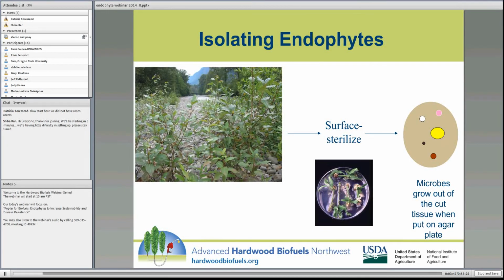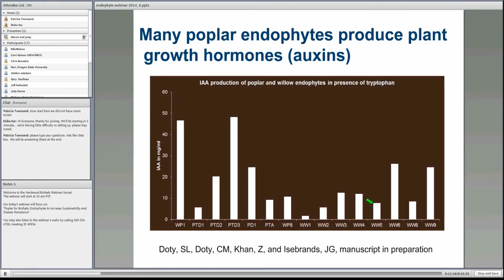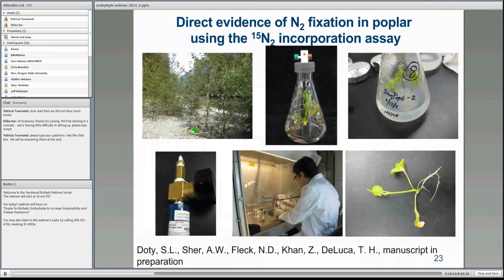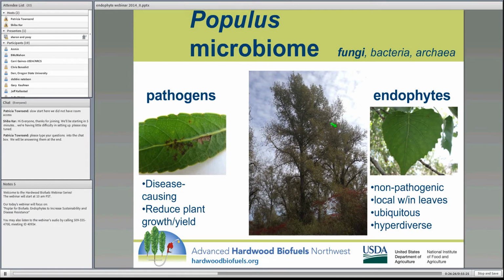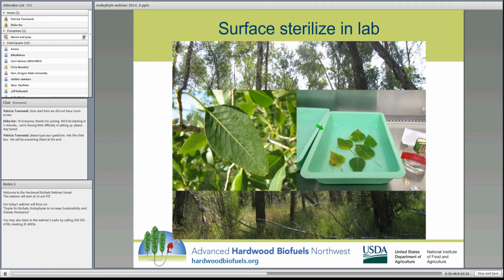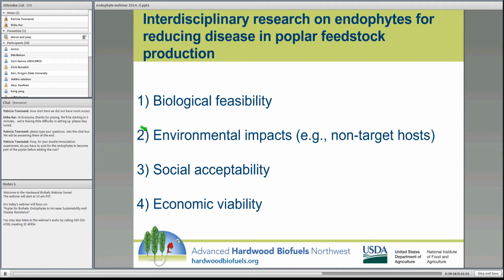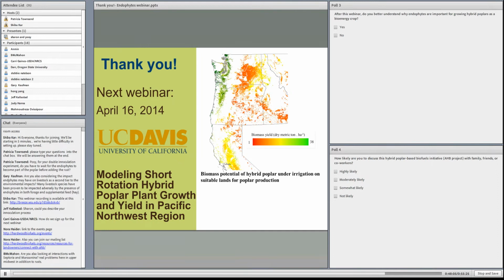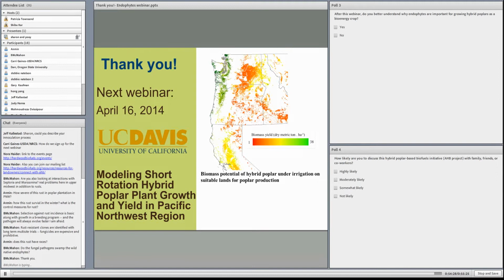Webinar: Endophytes to Increase Sustainability and Disease Resistance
Advanced Hardwood Biofuels Northwest presents research with endophytes that is designed to improve the sustainability of poplar-based biofuel and bioproduct production.  Endophytes are beneficial microorganisms that live fully within plants without causing disease.  Although endophytes are present in most poplar trees, addition of specific endophyte strains from native poplar can have pronounced impacts on the growth and health of cultivated poplar varieties.  Endophytes have the potential to increase plant growth and disease resistance with fewer inputs.

These natural symbionts can provide multiple benefits to the host plant such as fixing atmospheric nitrogen gas into ammonia fertilizer, solubilizing phosphate in the rhizosphere making this essential macronutrient available, producing phytohormones that promote plant growth, and increasing drought tolerance.  In addition, endophytes can also alter disease outcomes in their host plants.

What’s covered?

    An introduction to endophytes
    How endophytes isolated from wild poplar and willow can improve the growth and health of poplar as well as other plants.
    The range of effects endophytes can have on Melampsora rust, a major pathogen of poplar in plantation settings.

Presenters: Sharon Doty, University of Washington and Posy Busby, University of Washington and University of Idaho.